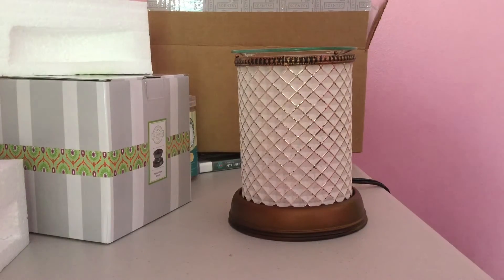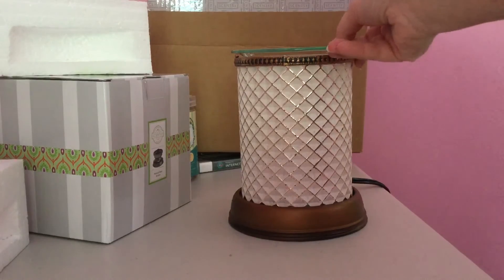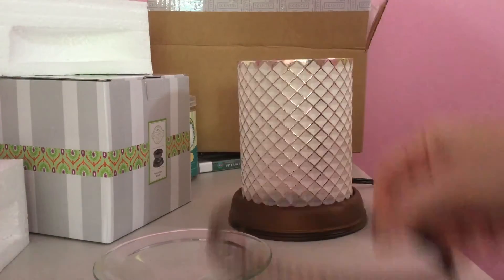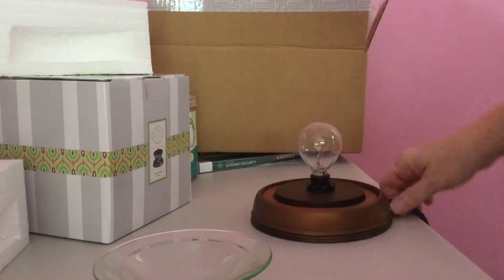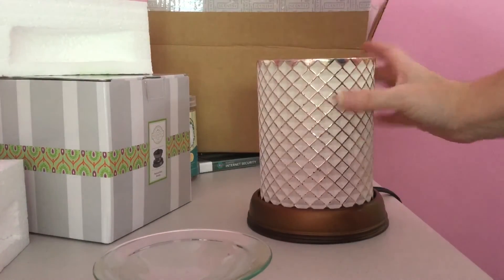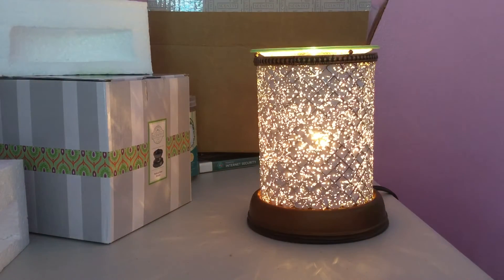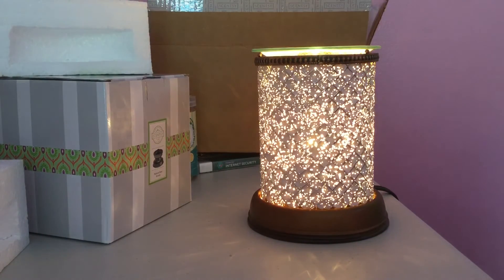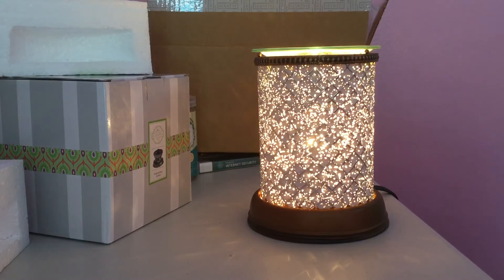Cream Diamond Shade Mar 4, 2017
- Fill out my Sparkling Contact Form (no Scentsy consultants please)

With Sparkles Michelle, Angel Blessings!  Leave a little sparkle wherever you go!
Scentsy- wax, warmers, oils, diffusers and much more!

If you’re looking to go straight to a specific section of the website

Income Disclosure!!!
PS: the government and its departments make me say “results not typical – earnings based on time, efforts, skill & grit.”
See income disclosure statement, click this link to see corporate averages in Scentsy.

Another Note:
- My favorite subscription box
Check out these YouTube channels – love watching them and they are very knowledgeable
about plant-based vegan eating.

* You tube:  World of vegan - Michelle Cehn
* you tube: Happy Healthy Vegan - Angie and Ryan
* you tube: Hot for food – Lauren Toyota - lots of recipes
*you tube:  plant based on a budget - Toni Okamoto
* you tube: Vegan Zombie
*you tube: Vegan as Fork
MUST WATCH DOCUMENTARIES